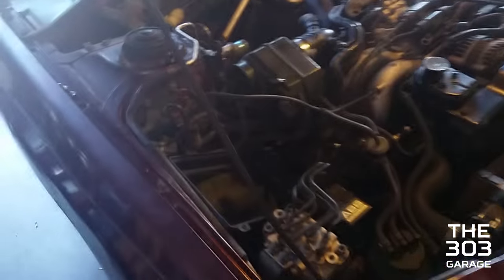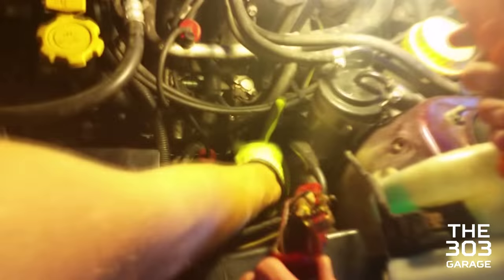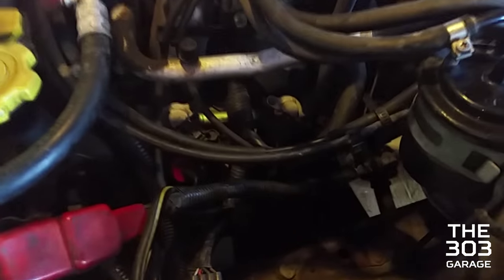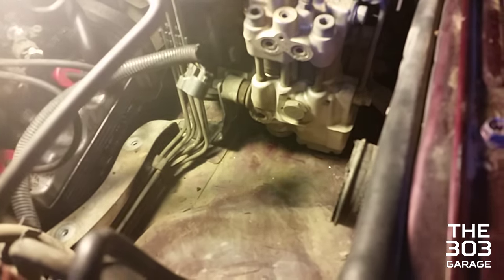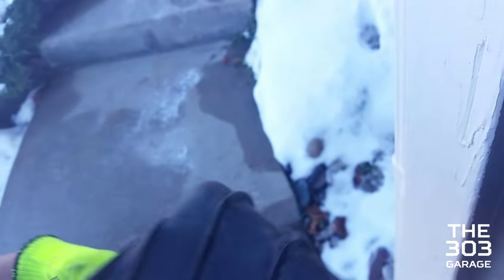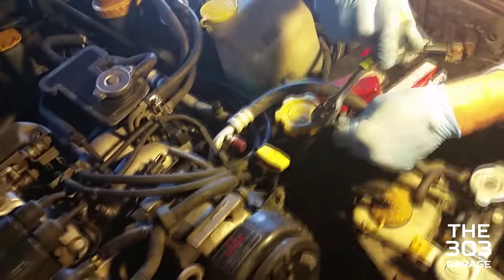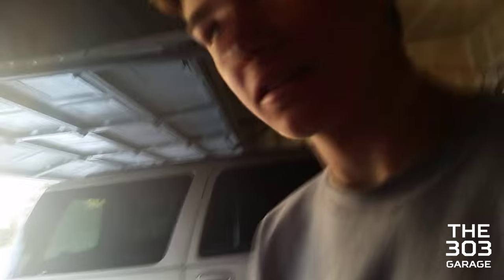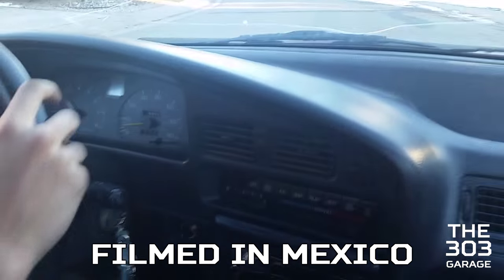(Legacy) Changing the Spark Plugs & Air Filter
We failed emissions so we do a little tune up on the legacy.